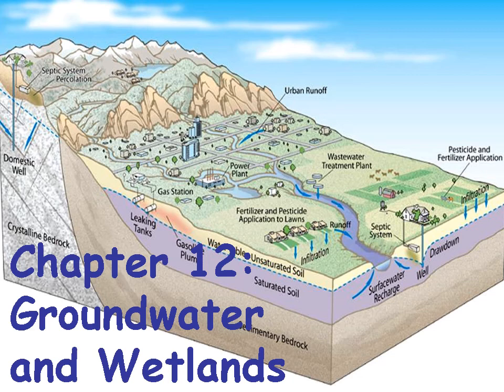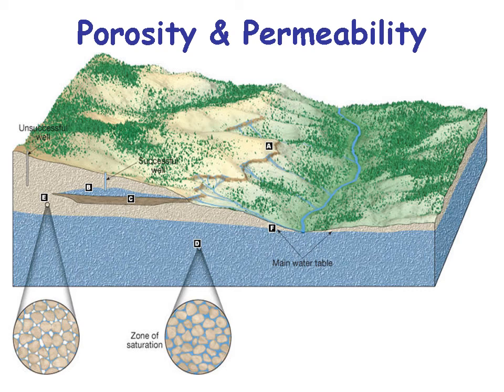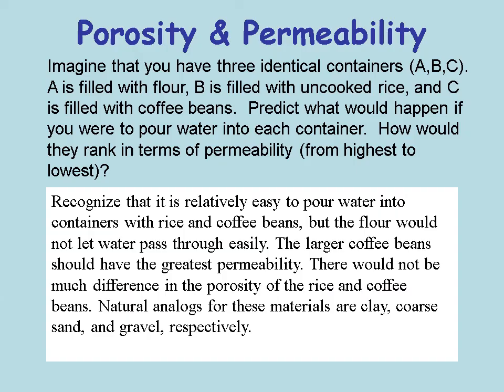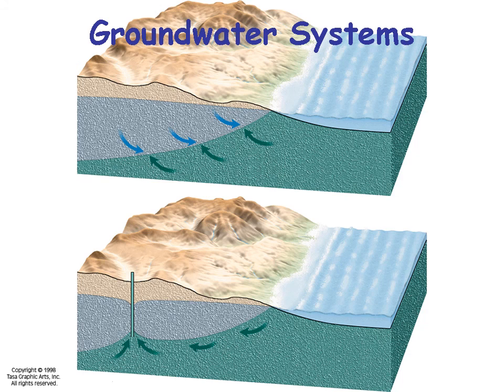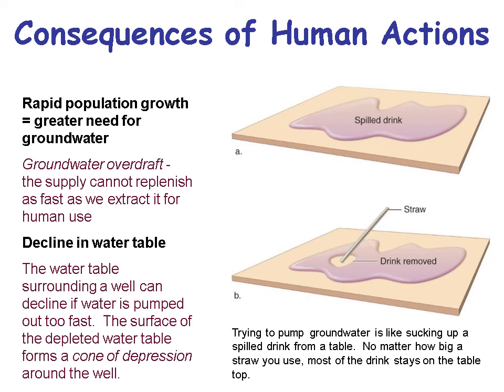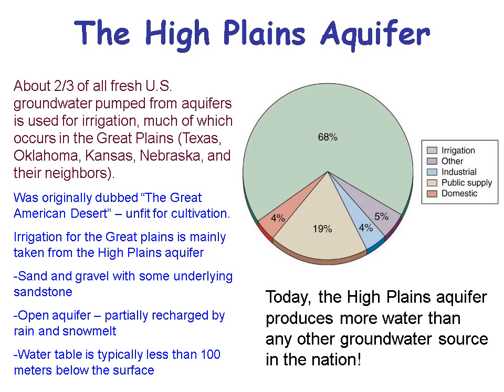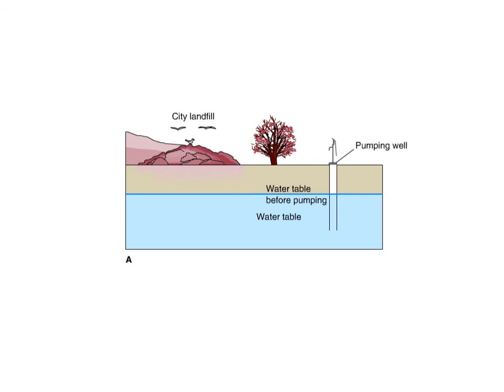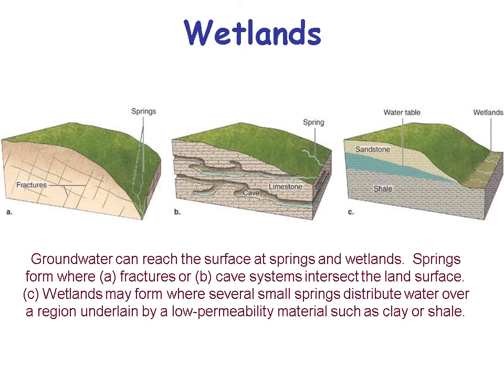GSC1143 Week06 Lecture Ch12 Groundwater Wetlands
JBU Earth Science GSC1143 Lecture Week 6 Chapter 12 Groundwater and Wetlands